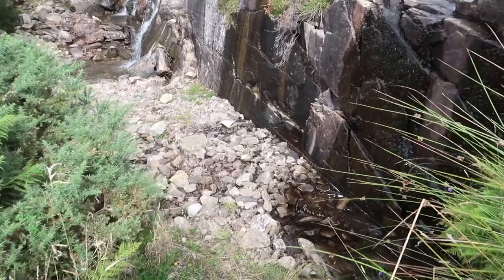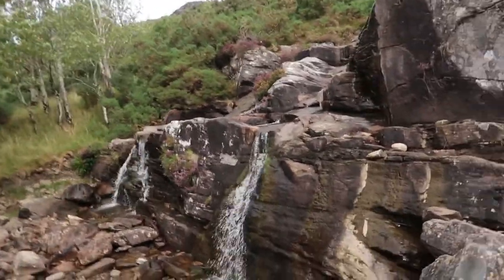My Experience Hiking BEN HOPE | Munro Bagging in SCOTLAND! | NC500 E7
My experience of hiking the mighty Ben Hope, Scotland’s most northerly Munro & my first attempt at Munro Bagging whilst driving the spectacular North Coast 500 route in northern Scotland.

After a few days driving the NC500 it was time to get my hiking boots on and head out into the Scottish mountains for a spot of hill walking and trekking. The weather was windy but  mostly bright with a few scattered showers forecast throughout the day - something I had planned for well in advance. As I looked up towards the summit I could see that it was covered in clouds - I could only cross my fingers and hope that it would clear by the time I hiked to the top.

The walk up Ben Hope is a tough one - steep, slippery and muddy at first , then rocky and dry. It's about a 5 mile round trip with an ascent of 946 metres (3,104 feet) from the car park at the trailhead. It’s not easy but then I don’t expect any Munros to be. I actually thought on my way up that it’s a good Munro for beginners like me. I enjoy hillwalking and there’s plenty of challenges to choose from whilst driving the North Coast 500.

Ben Hope is Scotland's most northerly Munro, which is essentially a Scottish mountain with a summit above 3,000 feet in altitude. Munro bagging is the act of conquering a Munro and being able to say that you've stood at the top - that it's in the bag so to speak. When I set out my bag was empty! Completely empty!! So my hope was to get out the traps and bag my first Munro in style - the mighty Ben Hope.

📖 CHAPTERS:
📖 00:00 Intro & Basic Info
📖 02:00 Waterfalls & the Lower Mountain
📖 07:04 What is Munro Bagging?
📖 08:28 Views & the Upper Mountain
📖 10:20 Reaching the Summit

🎵 Nod by Lo Mimieux
🎵 Them Old Stars by These Old Bones
🎵 Behind Those Eyes by Kikoru